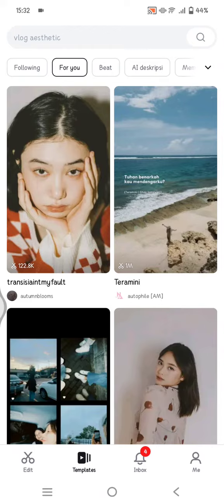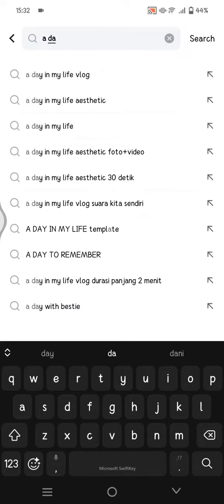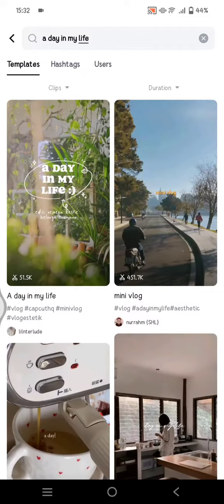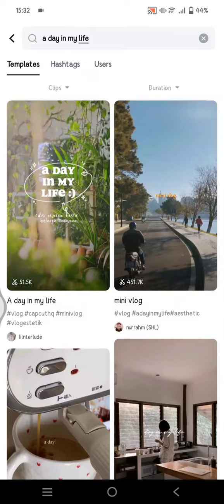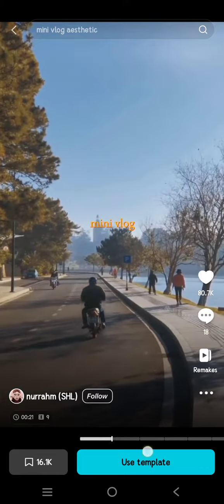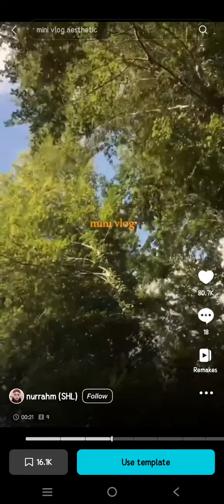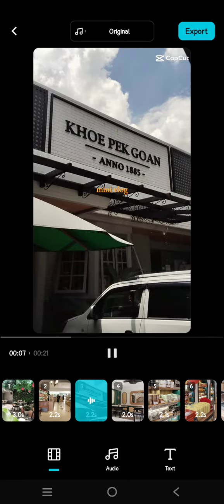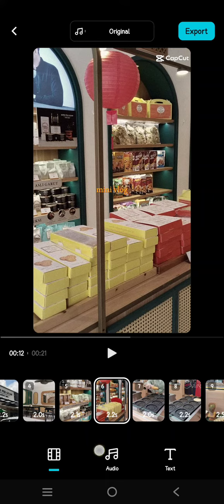~ Transform Your Memories into Vlogs: CapCut Tutorial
Transforming your everyday moments into captivating vlogs has never been easier! In this comprehensive CapCut tutorial, you'll discover the step-by-step process to create engaging video content that showcases your life beautifully.

Are you ready to embark on a journey of creativity and self-expression? Join us as we dive into the world of vlogging with CapCut. Whether you're a seasoned content creator or just starting out, this tutorial will equip you with the skills and knowledge needed to craft compelling vlogs that resonate with your audience.

With CapCut's user-friendly interface and versatile features, you'll be able to breathe life into your memories with ease. From selecting the perfect template to adding your own personal touch with custom text and audio, we'll cover everything you need to know to bring your vision to life.

Throughout this tutorial, we'll emphasize the importance of storytelling and creativity in capturing the essence of your day-to-day experiences. Whether you're documenting a day in your life, a special event, or an adventure with friends, CapCut offers endless possibilities for expressing yourself through video.

Ready to unleash your creativity? Don't miss out on this opportunity to learn how to transform your memories into cinematic masterpieces with CapCut. Watch the full tutorial now and start creating vlogs that leave a lasting impression on your audience.